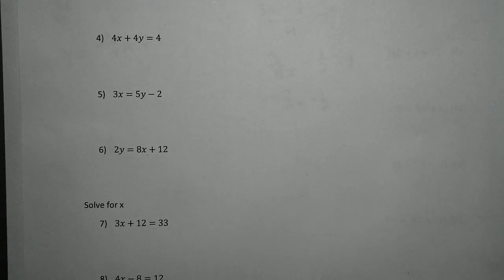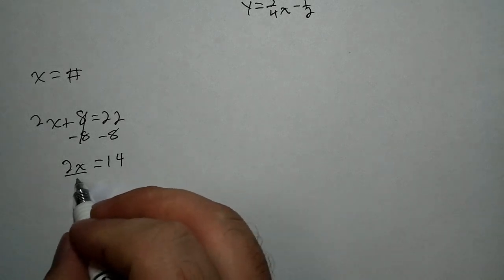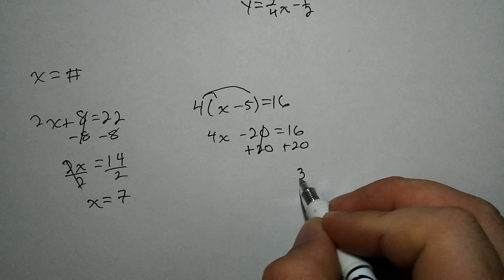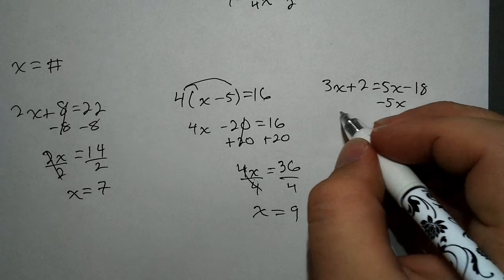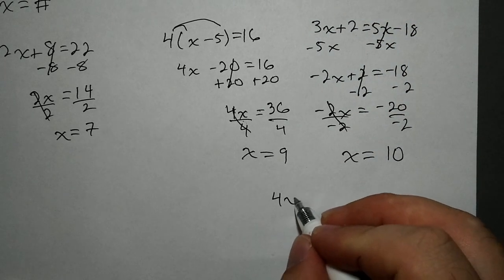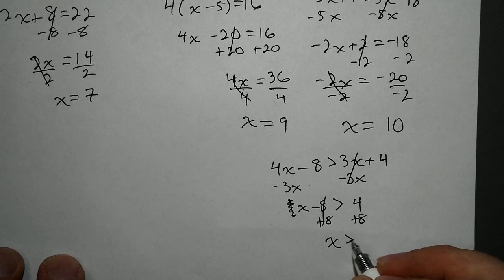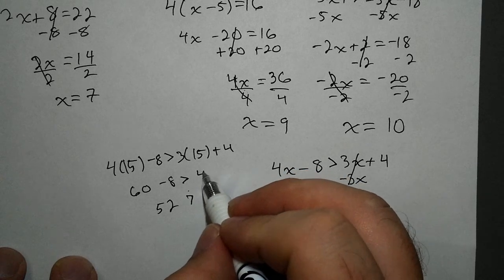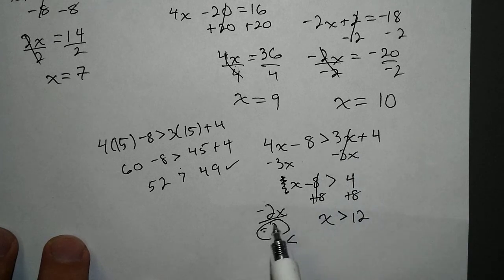Solving one or two variable equations part 2